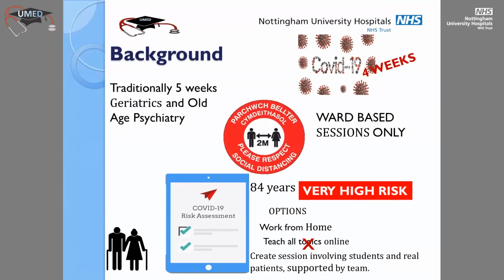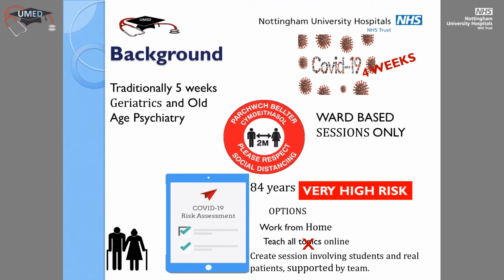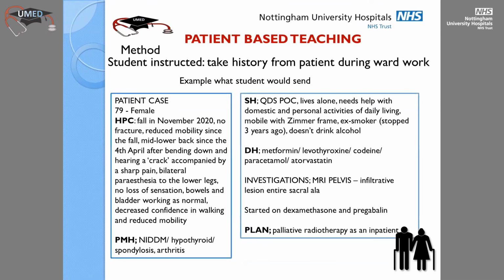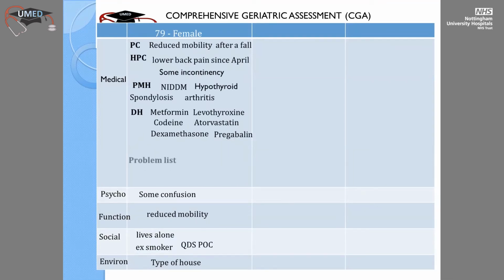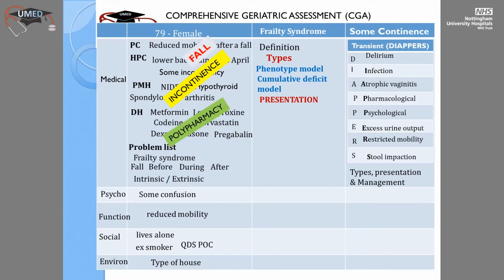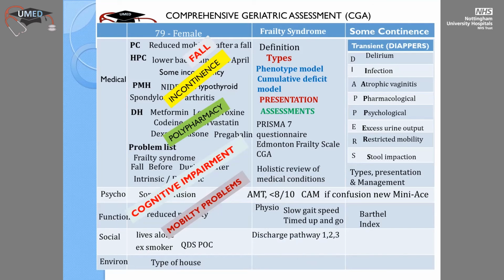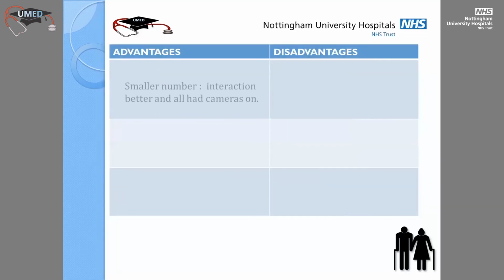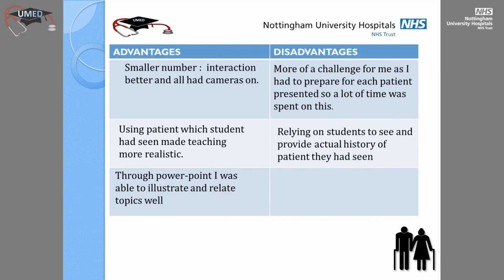Patient Based Teaching on Teams; Bedside teaching: My Experience - Mrs Jocelyn Mjojo - UMEC2021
Workshop 3 : Support and wellbeing, staff engagement

Patient Based Teaching on Teams; A Replica of Bedside teaching:- My Experience.

Mrs Jocelyn Mjojo Clinical Teaching Fellow in HCOLL, NUH